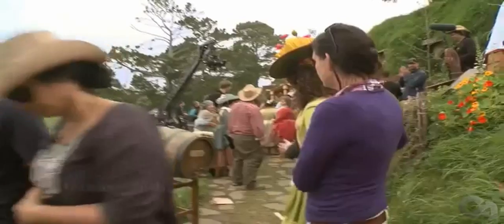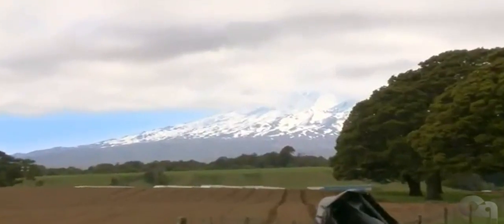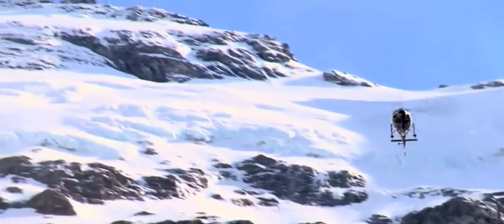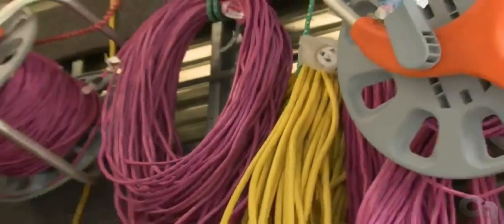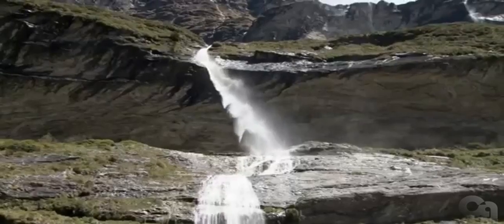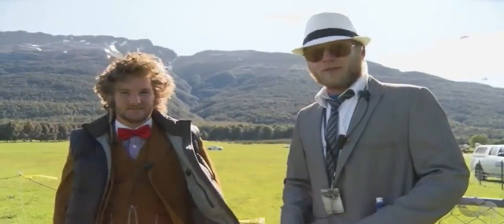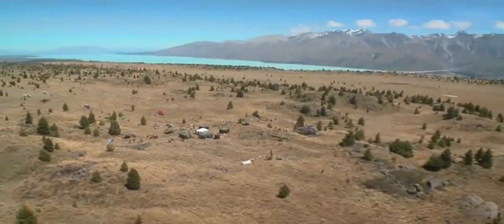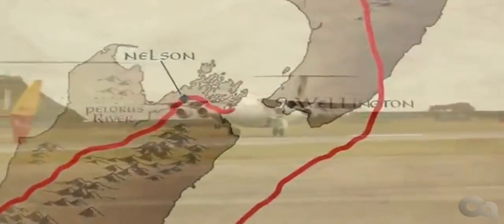El Hobbit - Videoblog 6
El Hobbit es la adaptación de Peter Jackson del famoso relato de Tolkien, volviendo de nuevo a la Tierra Media tal como hizo con El Señor de los Anillos. Su estreno es en diciembre 2012.